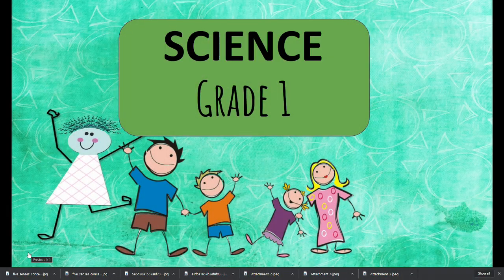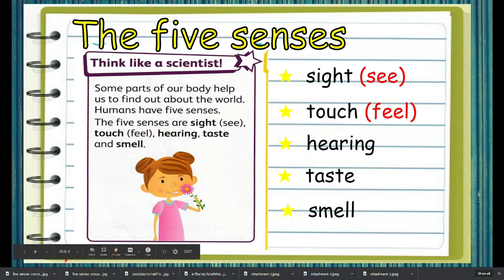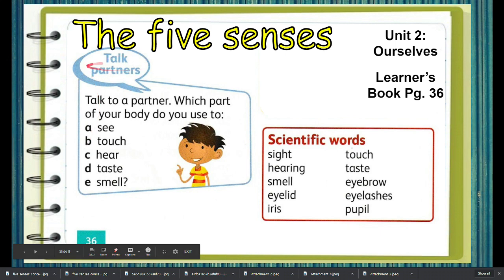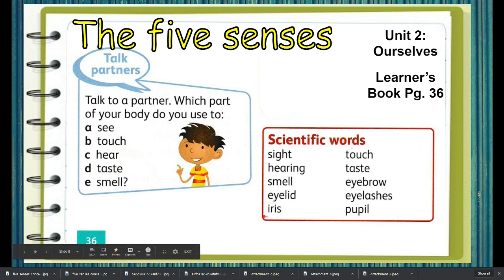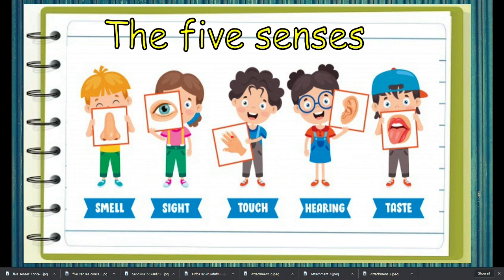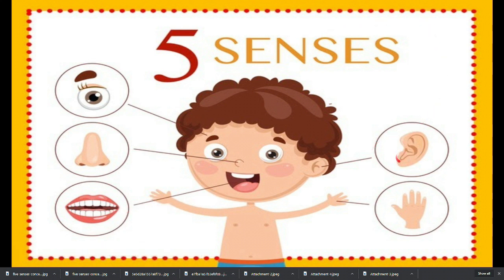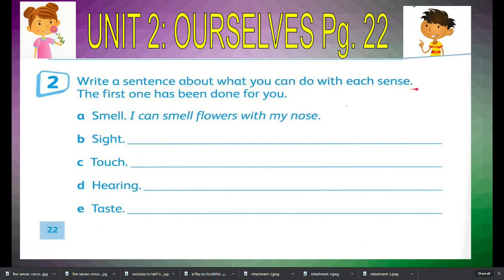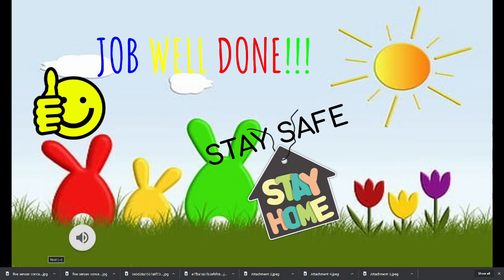UNIT 2: THE FIVE SENSES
Science Grade 1 - Unit 2: Ourselves- The Five Senses: Human s have five senses